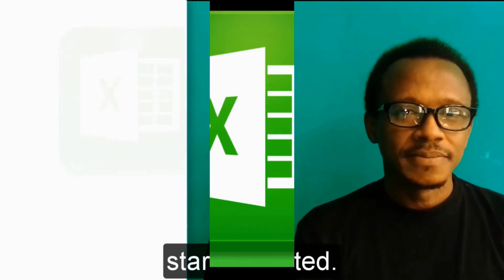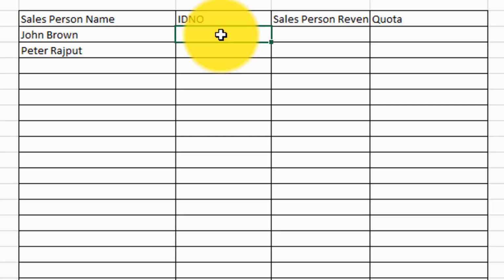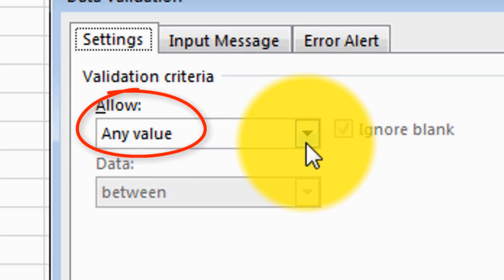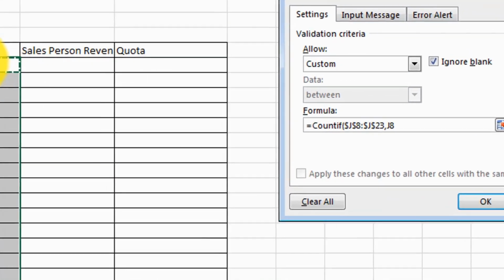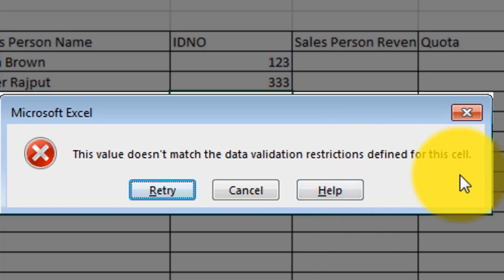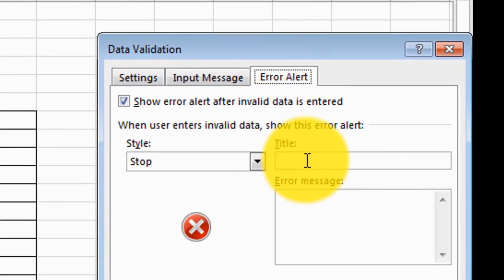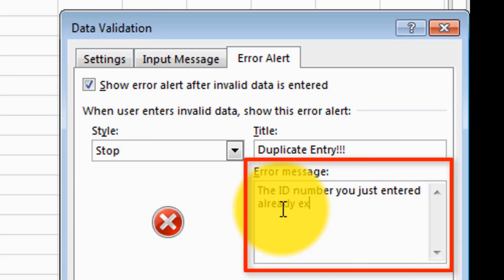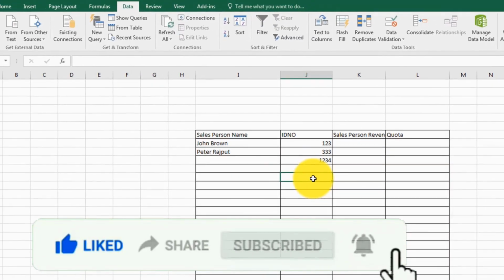How to Prevent Duplicate Entries in Excel | Easy Step-by-Step Tutorial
📌 In this video, you’ll learn how to prevent duplicate entries in Excel using simple and effective methods! Whether you're working with a small spreadsheet or managing large amounts of data, avoiding duplicates is essential for accuracy and efficiency.

✅ What you’ll learn:

How to use Data Validation to stop duplicates
How Conditional Formatting can highlight duplicates

Bonus tips to keep your Excel sheets clean and professional

These techniques work in Excel 2016, 2019, 2021, and Microsoft 365 – perfect for beginners and intermediate users alike!